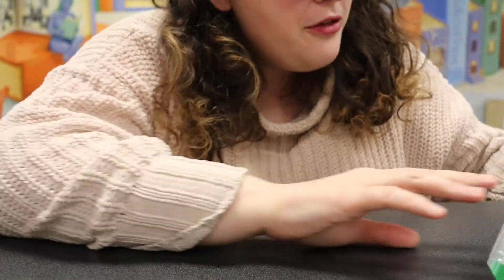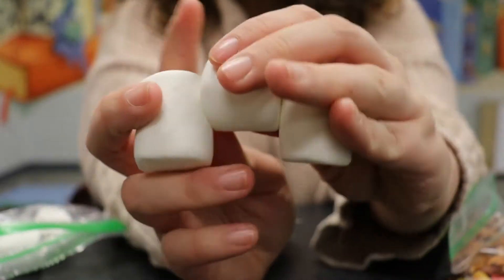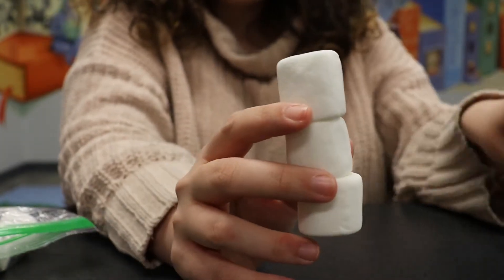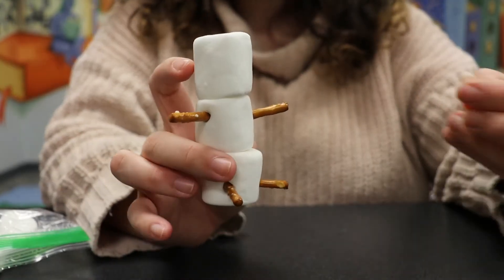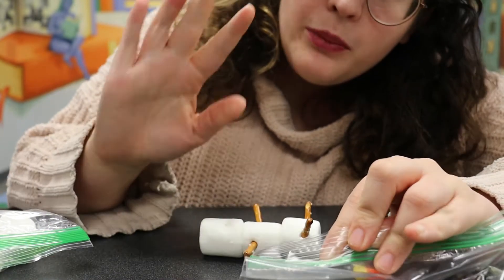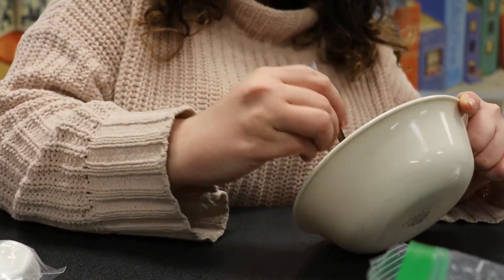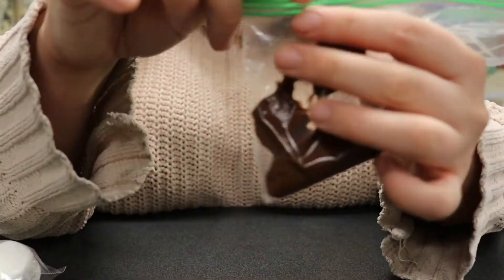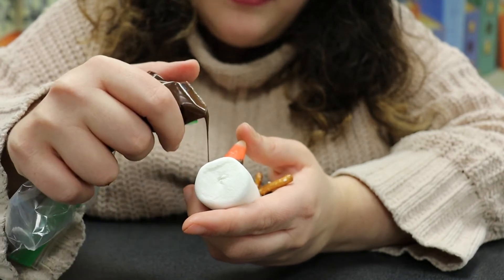Northeast Family Night: D.I.Y. Edible Snowmen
Hi, friends! For this week's Northeast Branch Library Family Night, we'll be making adorable edible snowmen that are the perfect addition to your next cup of hot cocoa! Stop by the library this week to get a Go Pack with all of the supplies you'll need for this activity.

Note: If you want your snowmen to be cute, NOT creepy, let the melted chocolate cool down before decorating and cut the smallest hole possible in your ziploc bag! This will make the chocolate easier to control.

New Northeast Family Night videos are posted every Wednesday at 5:30pm!